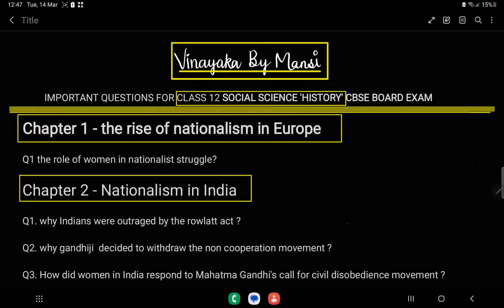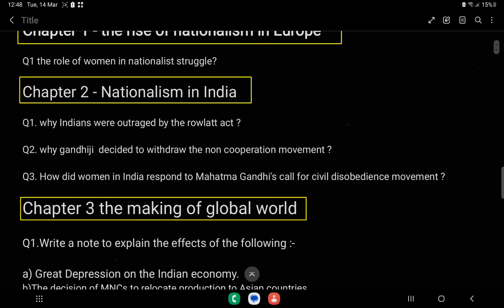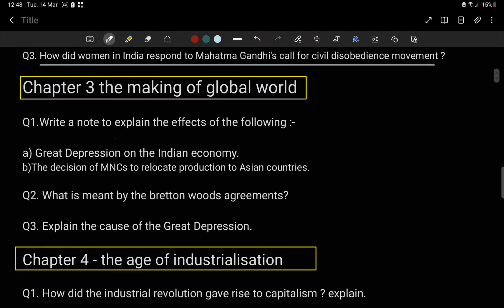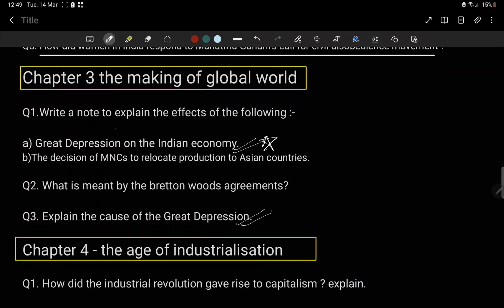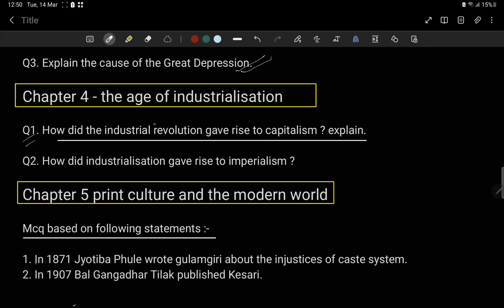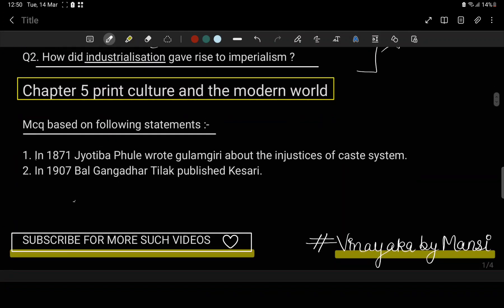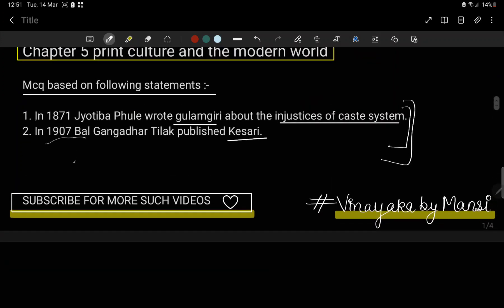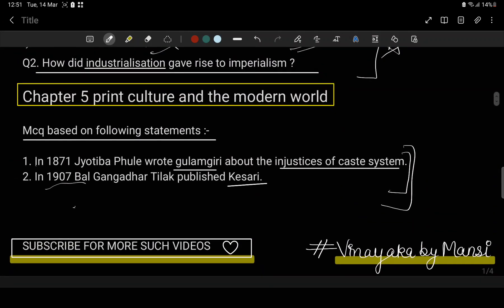IMPORTANT QUESTIONS FOR CLASS 10th SOCIAL SCIENCE HISTORY by Mansi CBSE BOARD EXAM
concept clearity, smart notes, important questions for exams, pdfs etc.